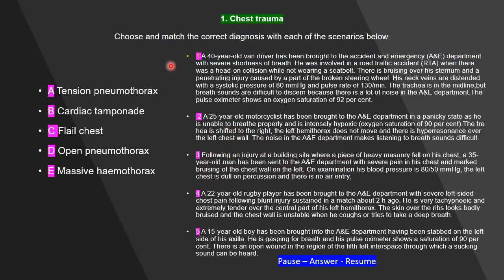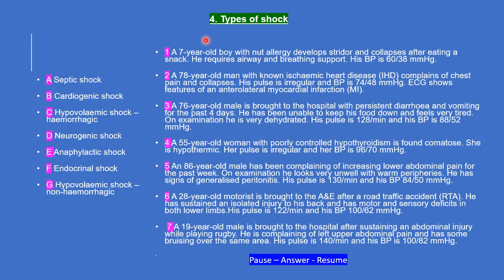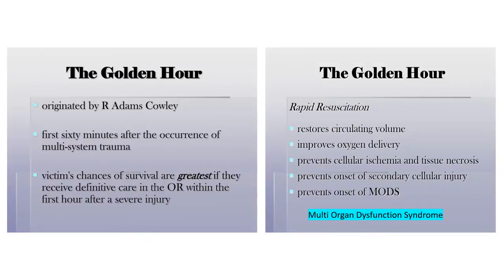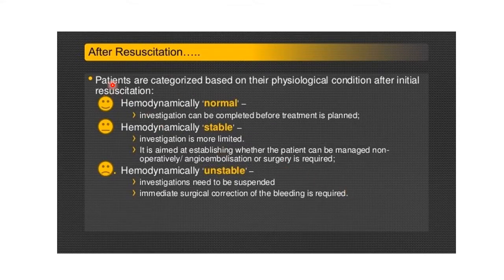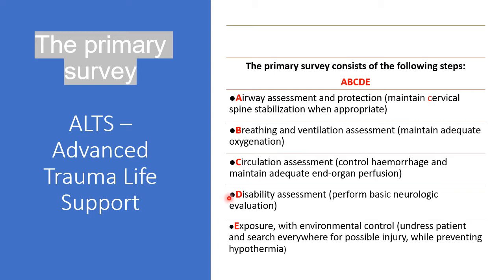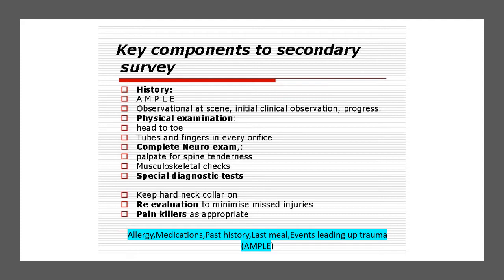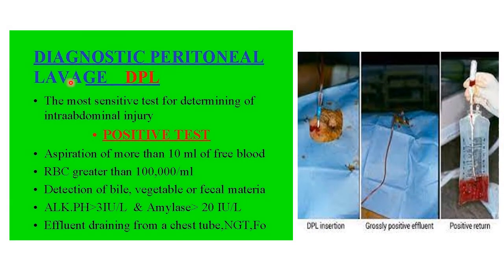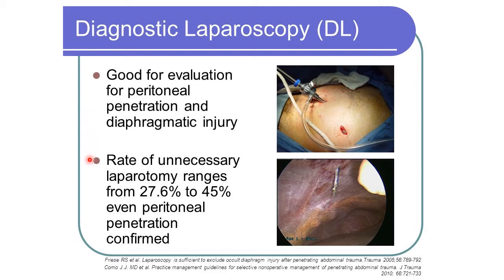Revision EMQs - Trauma